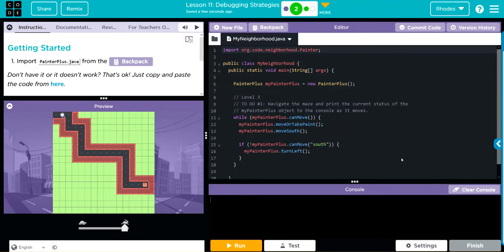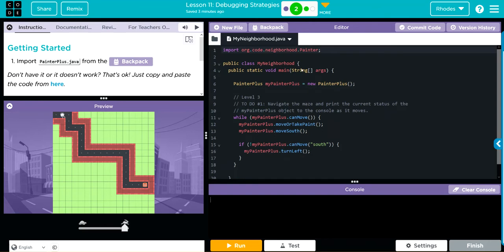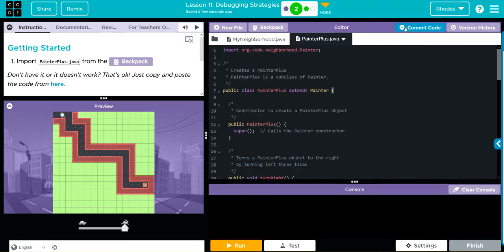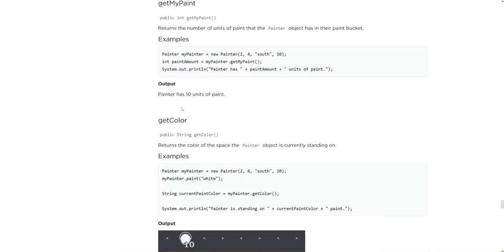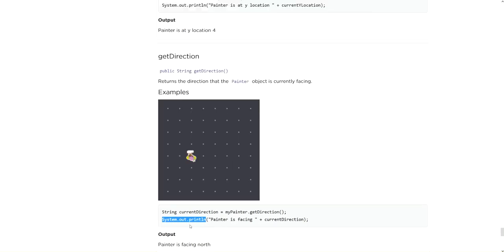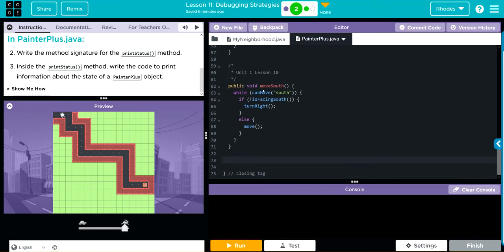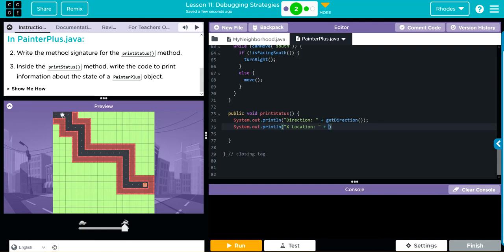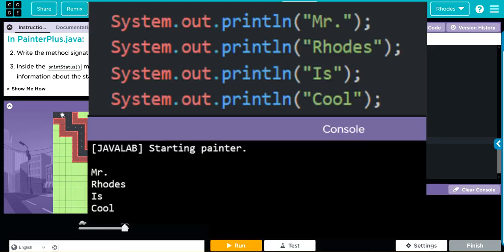AP CS A - Code.org: Unit 1: Lesson 11 #2 (2022)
System.out.println("Hello");
System.out.println("World");

Output:
Hello
World

System.out.print("Hello");
System.out.print("World");

Output:
HelloWorld

Key takeaways: 10:44